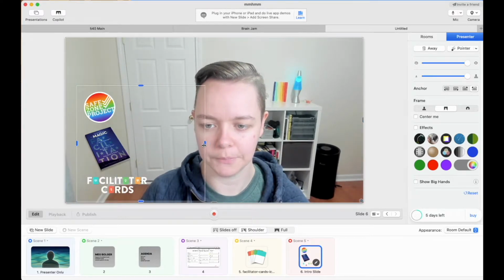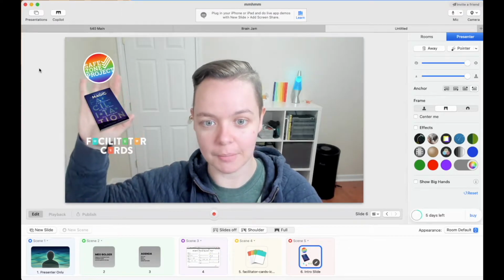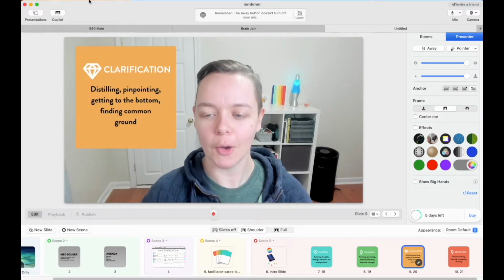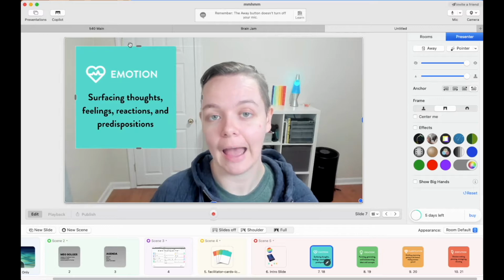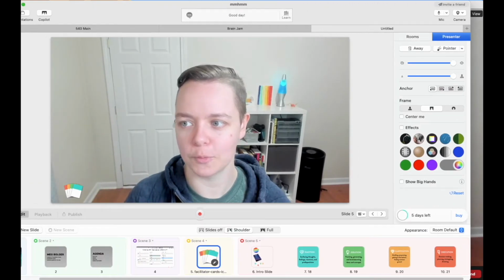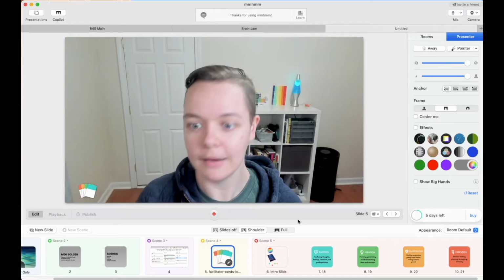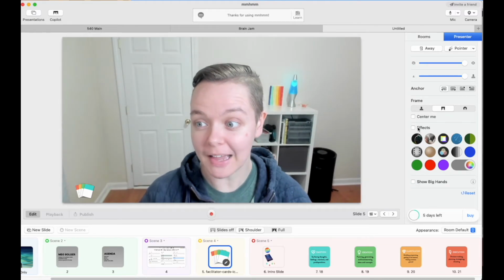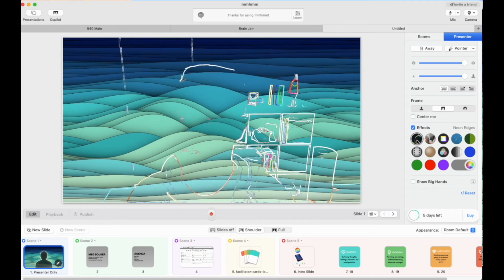Fun Facilitator Features in mmhmm!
In this video we're over a few of our features in mmhmm! How to bring in pre-existing slides, transition options, and all of the fun features that are native to mmhmm.

00:00 - Intro
00:54 - How to import slides into mmhmm
03:30 - Toggling transitions in mmhmm
04:26 - Fun features: the pointer
05:20 - Fun features: away message
05:44 - Fun features: big hands! (mac exclusive)
06:55 - Fun features: presenter effects
08:00 - Wrap up and outro